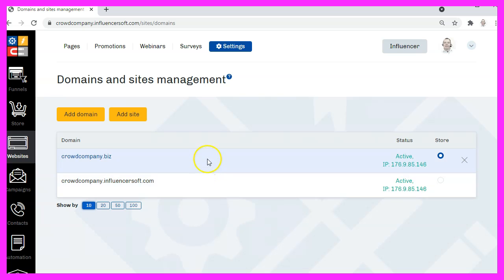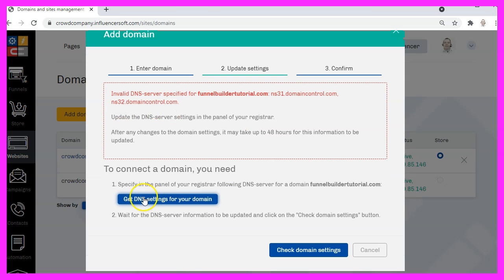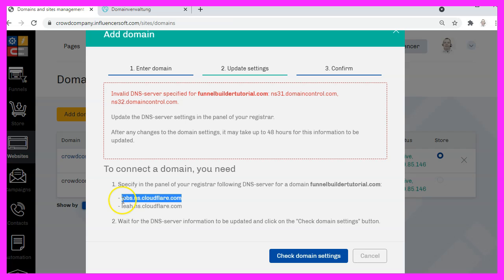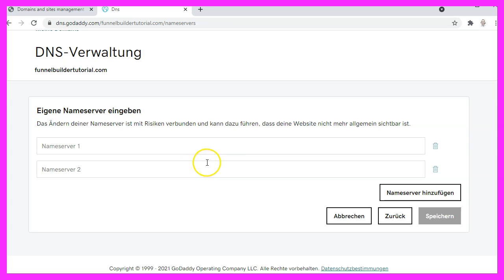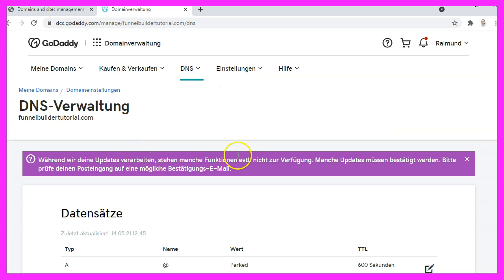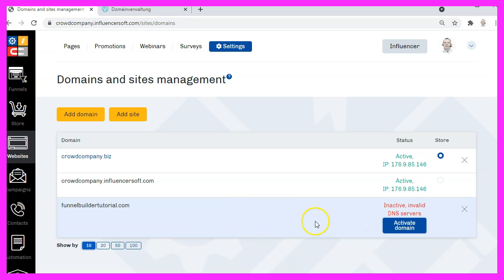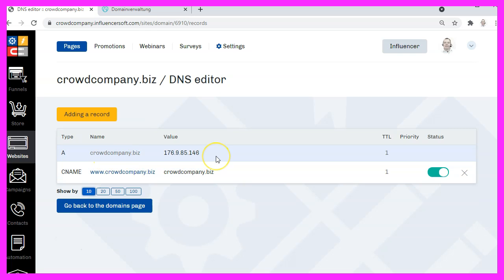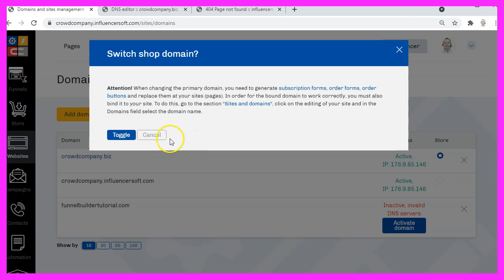SIMPLE FUNNEL BUILDER TUTORIAL - SIMPLE CUSTOM DOMAIN SETUP IN 3 MINUTES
In this little video, we are going to connect a domain to your influencersoft account to save time, money, and effort and improve your results.

So let's get started. Please click on websites.

And afterwards you want to click on settings here. You can see, I already have a domain that is active.

Now, I'm going to add another domain. This is the new domain name.

Now I can click on next. And it says that the DNS server is wrong.

So I need to correct that. So let's click on a little button here.

That says get DNS settings for your domain, and I need to copy these two entries here.

Here are my DNS records for the domain on GoDaddy. So let's copy the first entry here.

I need to change the name server, that can be done in DNS management.

Here's a link where I can change the DNS server.

So let's paste the first entry. I'm going to repeat that for the second one.

And now I click on save. It now says that I need to confirm the change. Yes, I agree.

And I want to continue. And here we are, I have just changed the name server entries.

So it will take some time, usually about half an hour.

Then we can click on this little button and it should show us that the domain is confirmed.

Until that is the case this entry here will remain red.

So all I need to do is to come back in a few minutes and click on a little button here to activate my domain.

Then I will see such a green entry like this one.

This domain is already very verified.

I have an IP address and once this one is active, I can also say that this is my store domain.

You can toggle the changes here.

I'm not doing it right now, but in this little video you have learned how to connect a domain to your own influencer account, and you have done it yourself within five minutes or less.